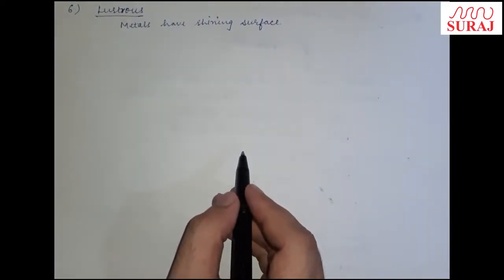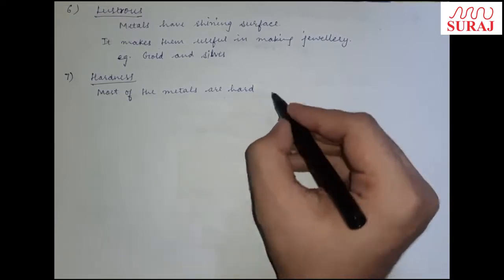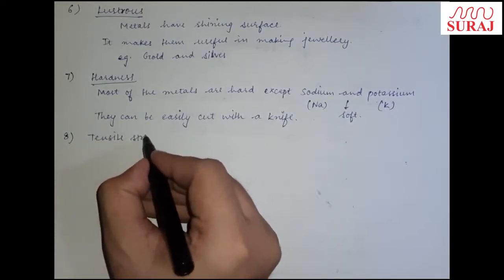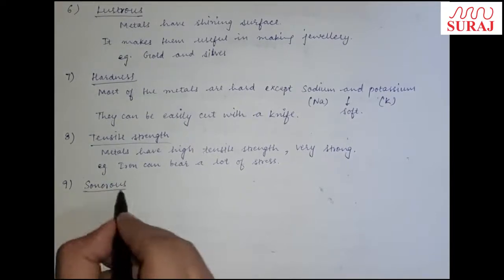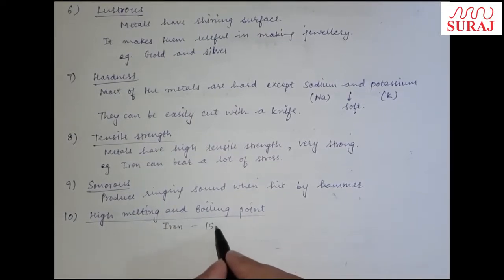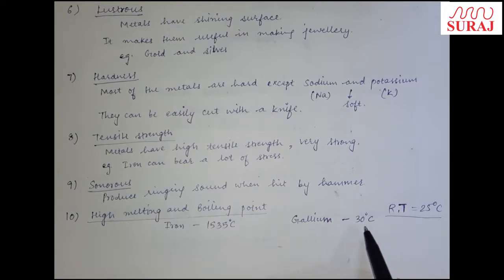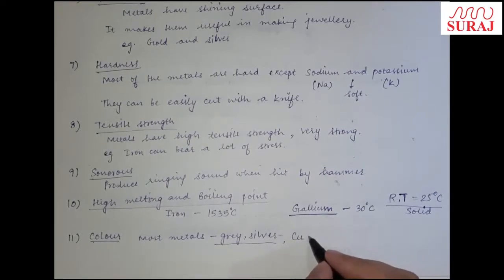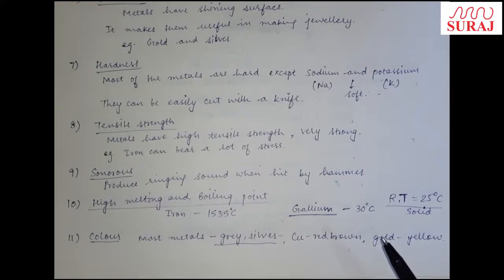Suraj School Rewari 8th Science Metals and Non Metals Lecture 3